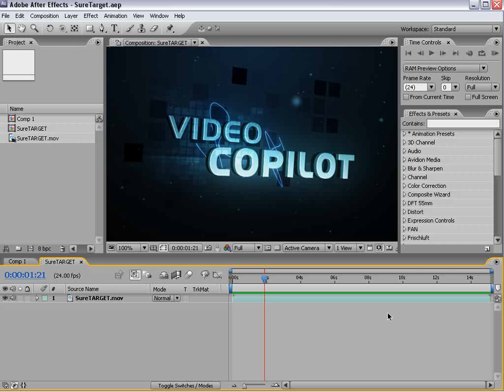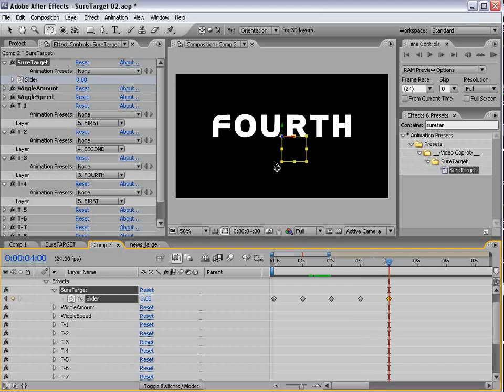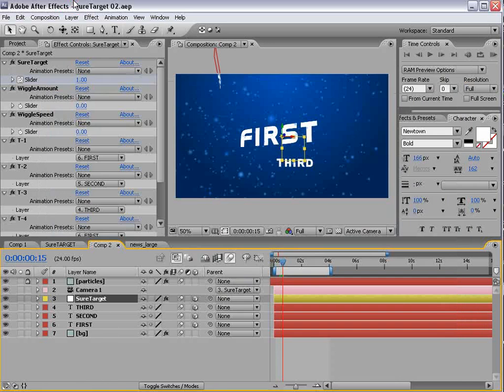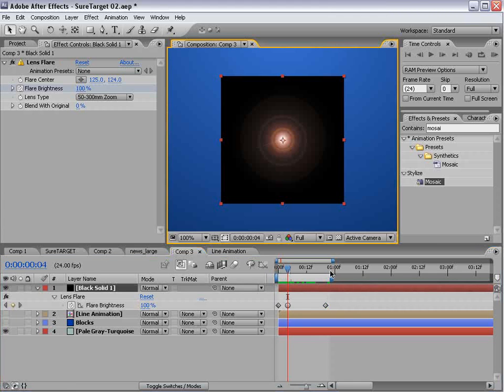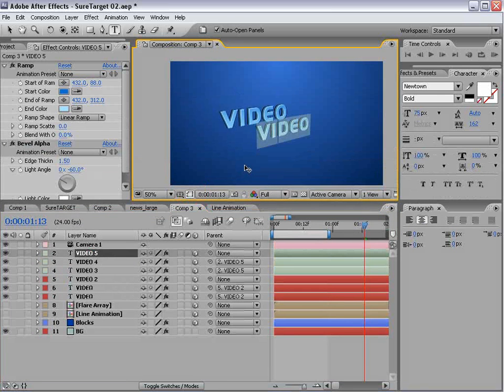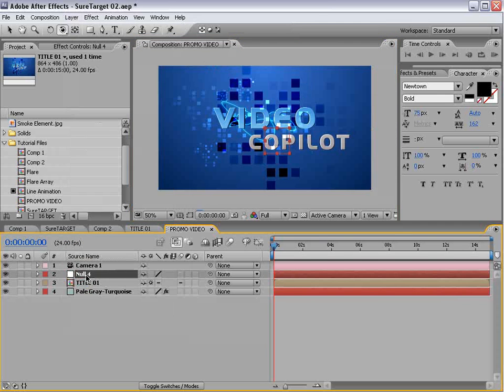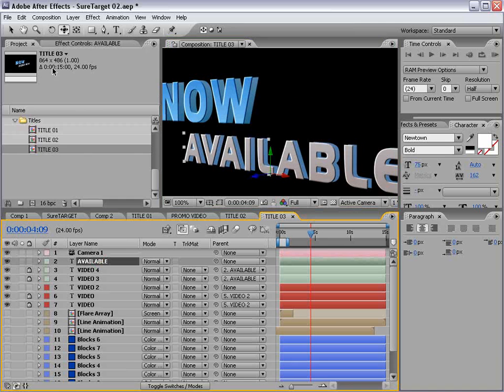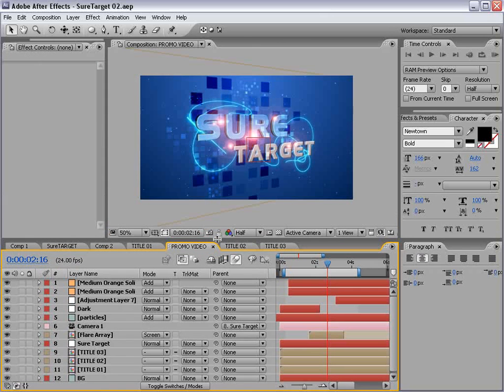82 - Energetic Titles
Use Sure Target preset to achieve advanced 3d moves
Learn advanced tips and create "3d-looking" titles